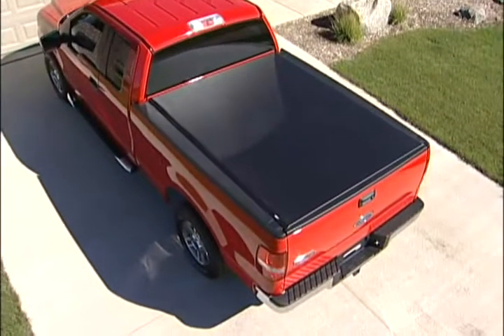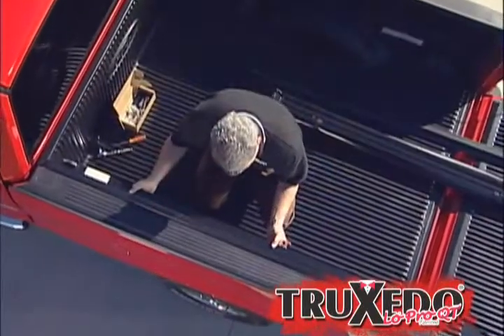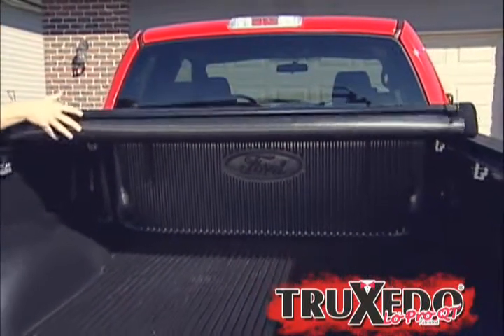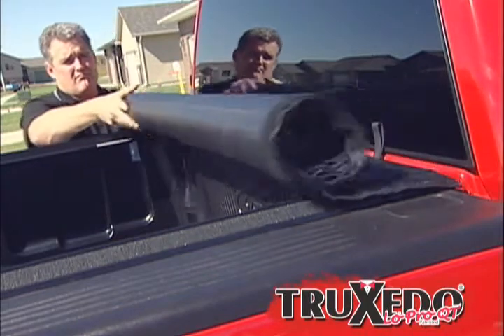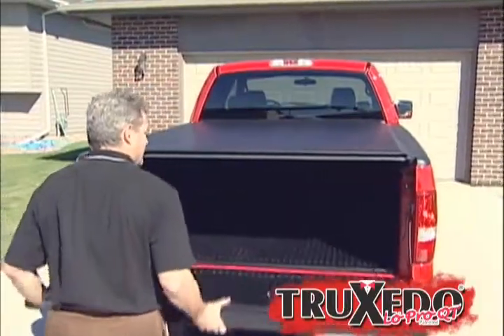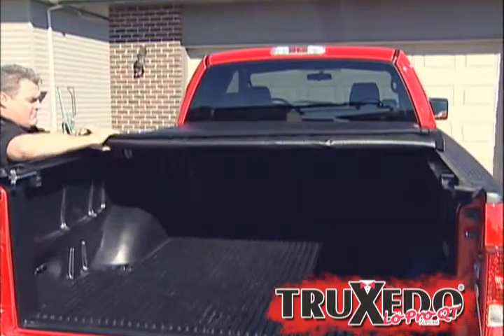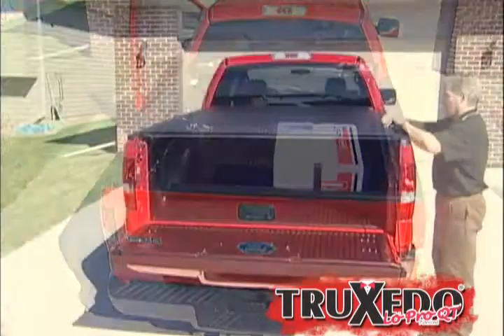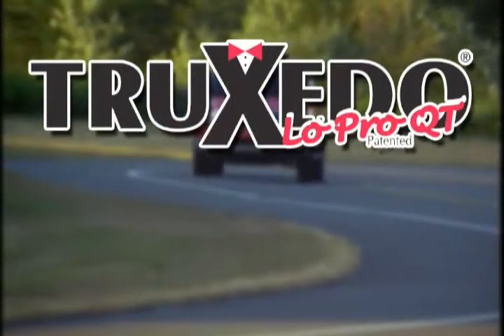Truxedo - Low Profile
Overview of the Truxedo LoPro QT and installation instructions.